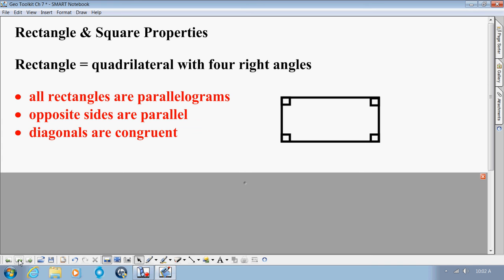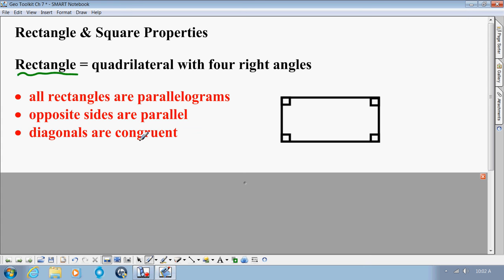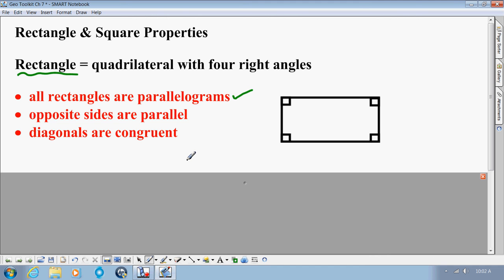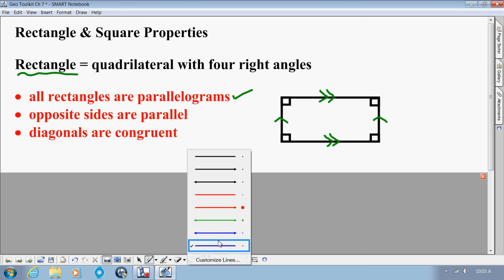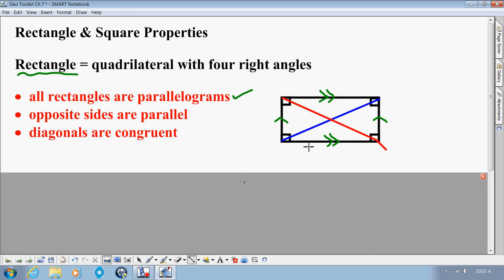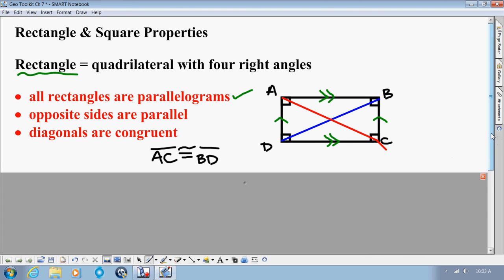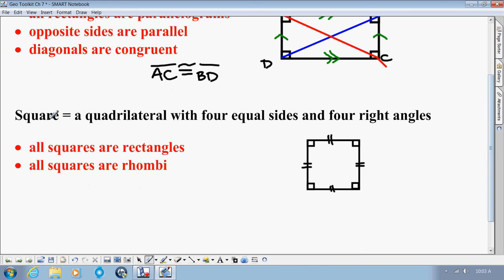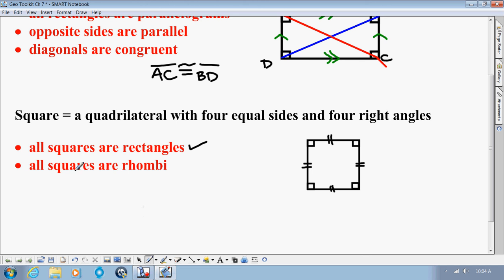Rectangle & Square Properties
Properties of rectangle and square.